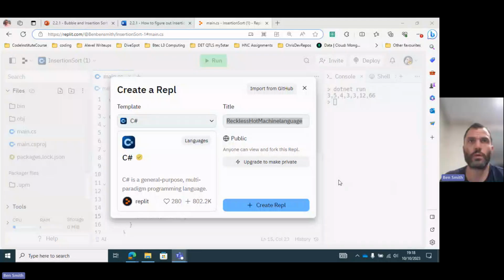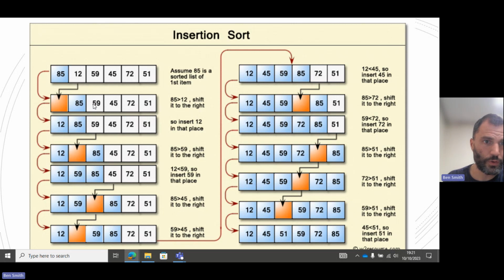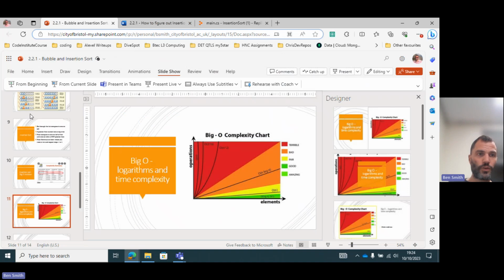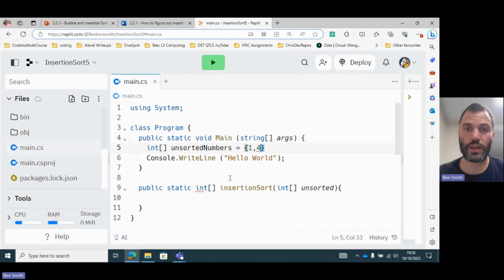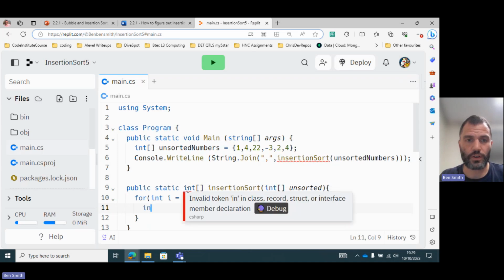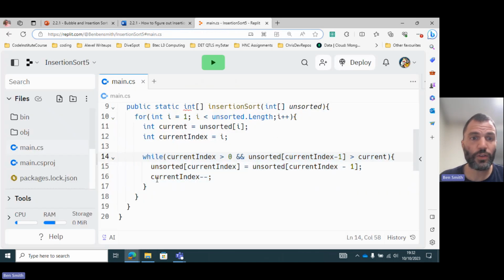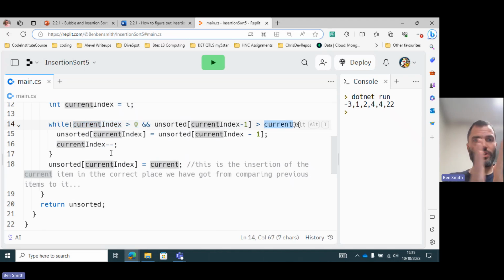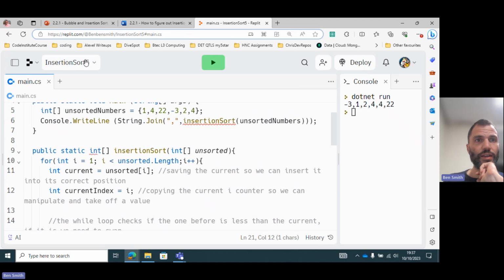Insertion Sort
Timestamp:
00:00 - Theory and intro for insertion sort
00:30 - Graphical comparison, comparing current item and one before
01:30 - Pseudocode
04:30 - Big O (n squared)
05:10 - Steps in algorithm
07:30 - ANSWER code
16:08 - Code recap on insertion sort
18:22 - Summary of insertion sort

🔍 Exploring Insertion Sort: A Beginner's Guide to Sorting Algorithms 🔍

Welcome to the "Icodewithben" educational channel! In this video, we dive into the fascinating world of sorting algorithms with a focus on Insertion Sort. Whether you're an A-level computer science student looking to ace your exams or a programming enthusiast eager to expand your knowledge in C# programming and sorting algorithms, this tutorial is designed to demystify Insertion Sort and make it accessible to learners of all levels.

🧩 Understanding the fundamentals of sorting algorithms.
🔄 How Insertion Sort works step-by-step.
💻 Practical examples and coding demonstrations in C#.
📊 Analyzing the efficiency and complexity of Insertion Sort.
🌐 Real-world applications and use cases.
📈 Tips and tricks for effective algorithm implementation.

📚 Comprehensive explanation suitable for both beginners and experienced C# programmers.
🎓 Aligned with A-level computer science curriculum.
🚀 Hands-on coding exercises in C# to reinforce your understanding.
🌟 Gain valuable insights into one of the fundamental sorting techniques.
📢 Boost your confidence in tackling sorting problems.

🎓 A-level computer science students seeking clarity on sorting algorithms.
💻 C# programming enthusiasts looking to expand their skill set.
🧠 Anyone interested in understanding the logic behind Insertion Sort.
🔥 Those eager to excel in algorithmic problem-solving.
👩‍🏫 About Us 👨‍🏫
"Icodewithben" is dedicated to making complex computer science concepts approachable and enjoyable, especially in the realm of C# programming. Our team of experts is passionate about education and committed to providing high-quality content to help you succeed in your academic and programming journey.

Don't miss out on future tutorials, coding challenges, and educational content.

Thank you for choosing "Icodewithben" as your learning resource. Let's explore Insertion Sort together and empower your journey in C# programming, computer science, and algorithmic problem-solving! 💡✨